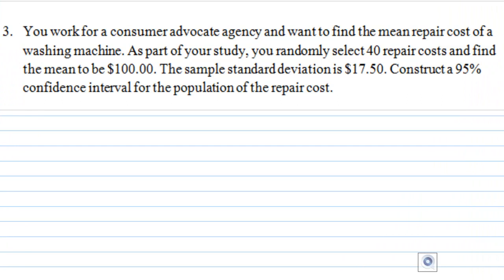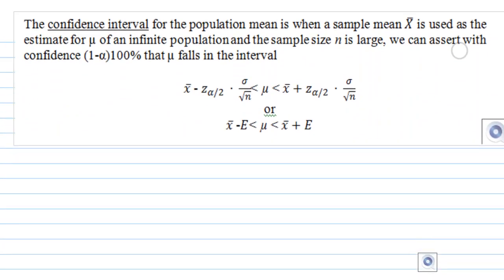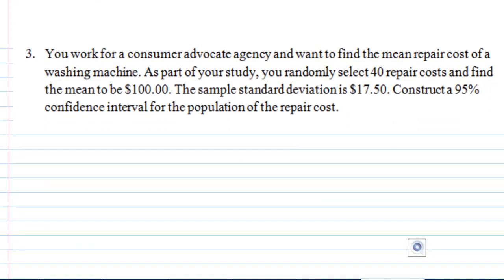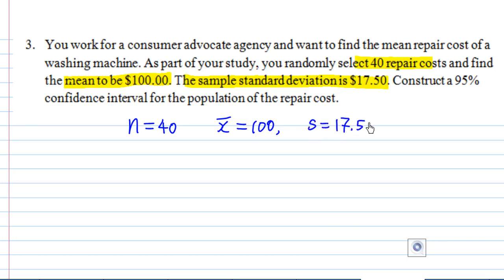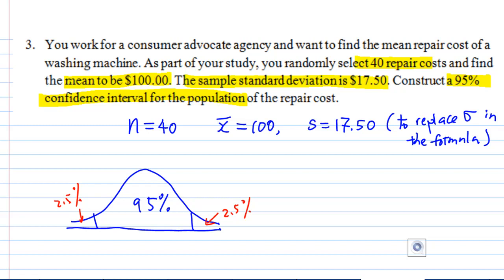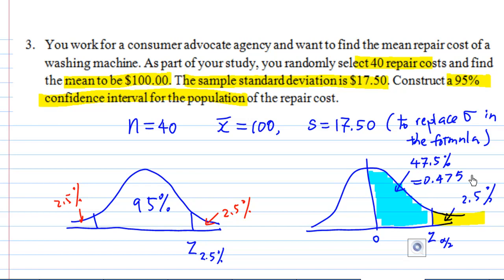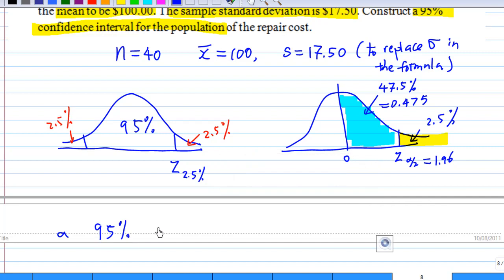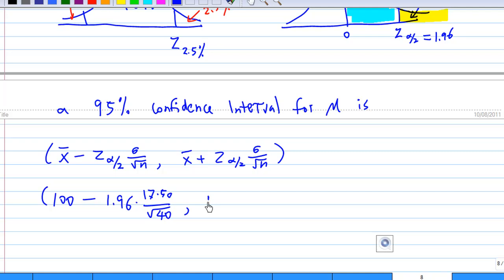Confidence interval of population mean Example1.mp4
Construct a 95% confidence interval of population mean